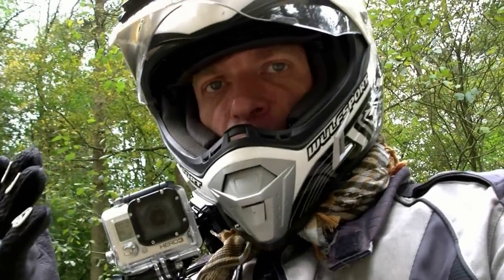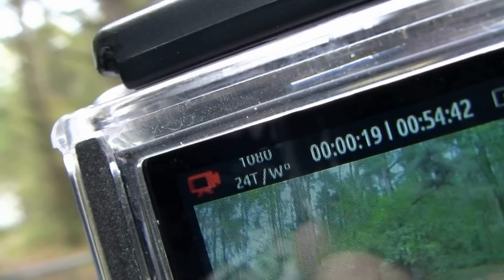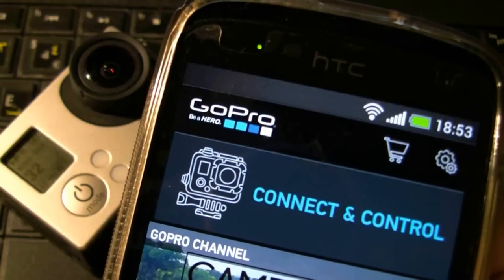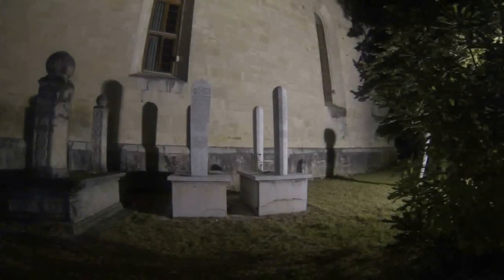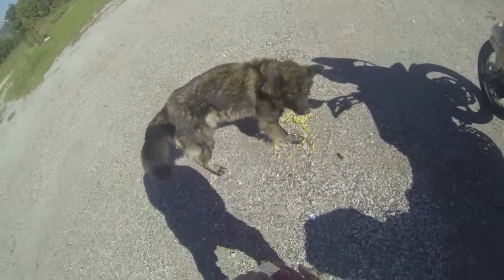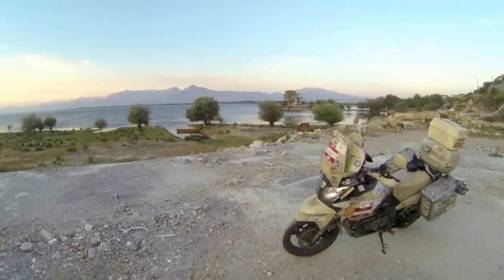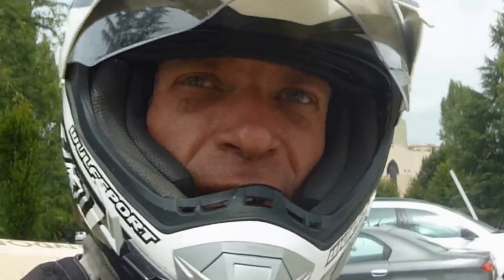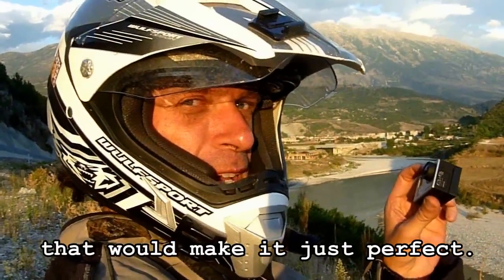GoPro Test and Review on London to Albania 2014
Alexis tests and reviews the GoPro camera on the London to Albania 2014 ride. A special thanks goes out to Akin, my friend in Bihac for being a brilliant riding companion for part of the journey and the drivers of Abellio Busus in Surrey who helped raise over £1200 pound for WWF's Amur Leopard Appeal.